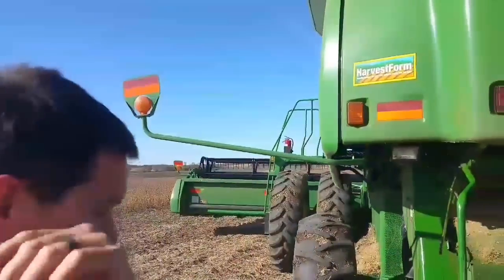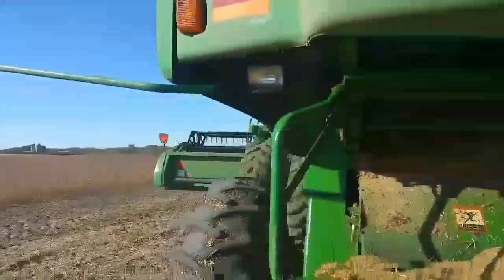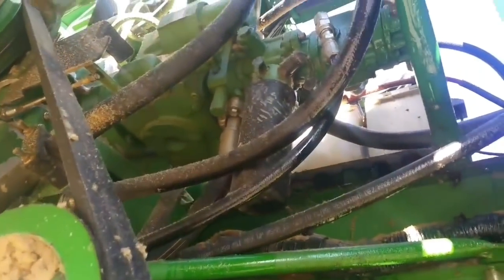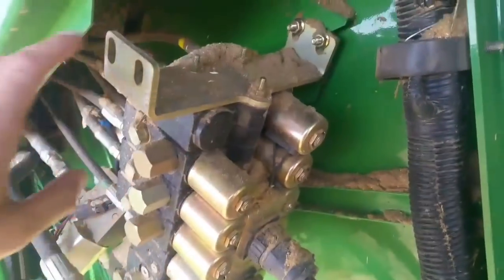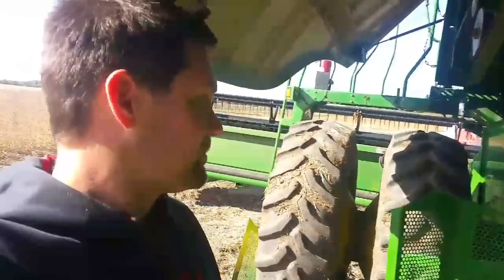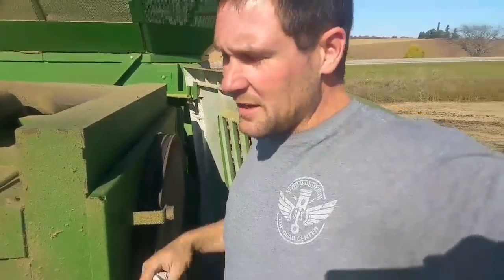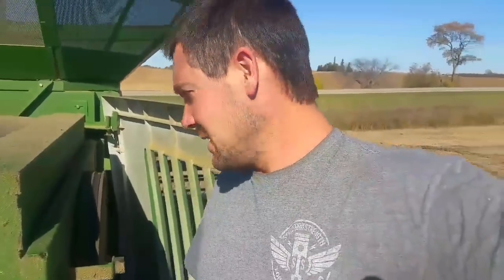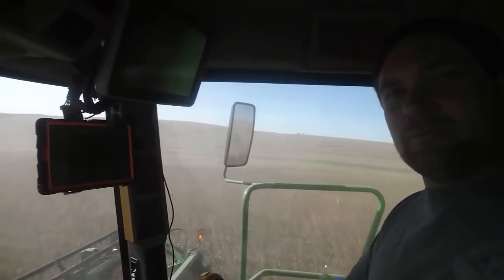John Deere combine BREAKDOWN and harvest fun!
Soybean Harvest-Busted Hydraulic Hose

► Follow MN Millennial Farmer on Snapchat
millennialfarm
► Follow MN Millennial Farmer on Instagram